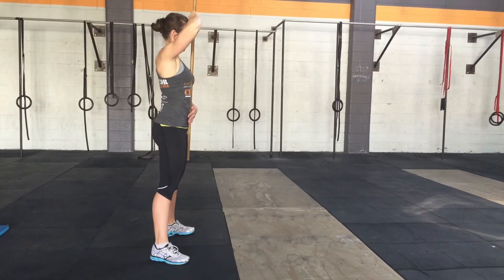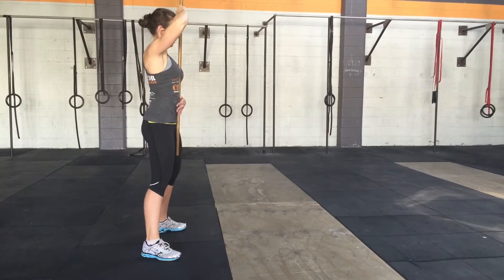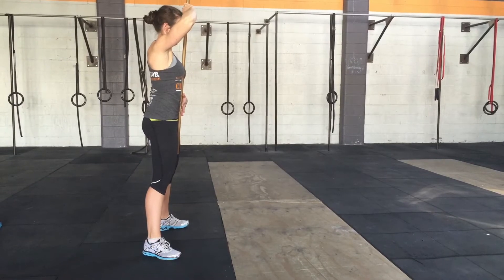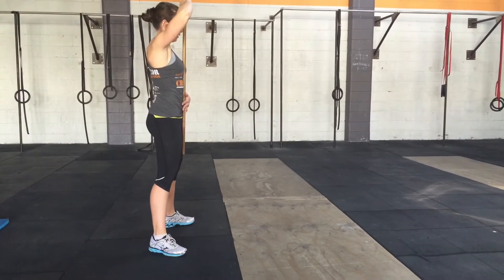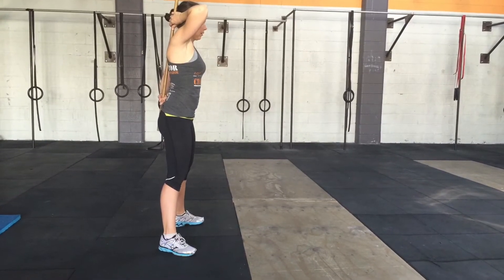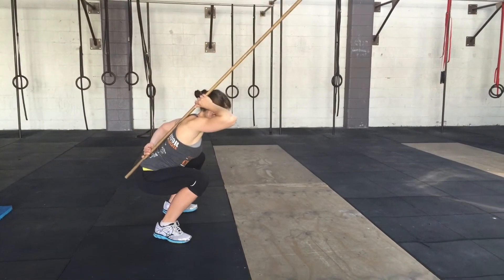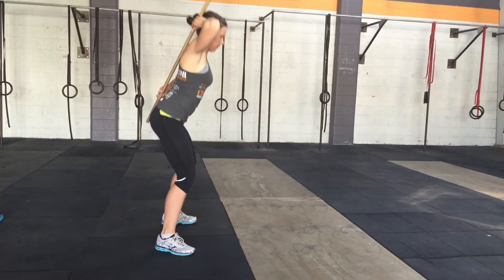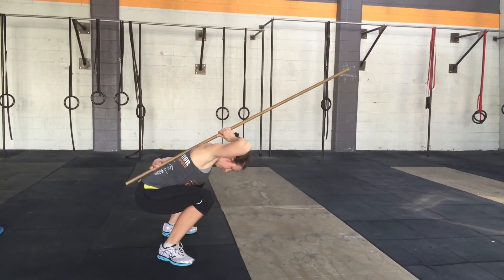3 Points of Contact - Squat